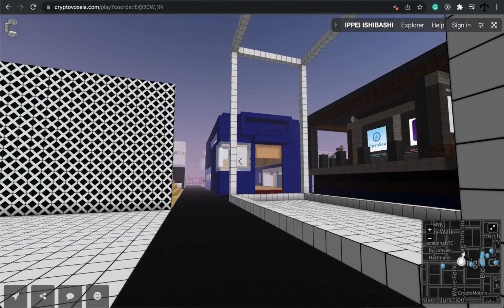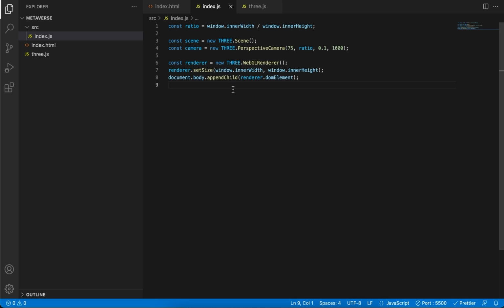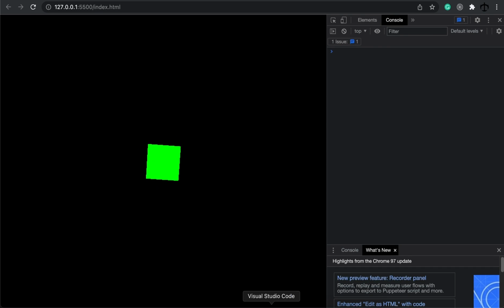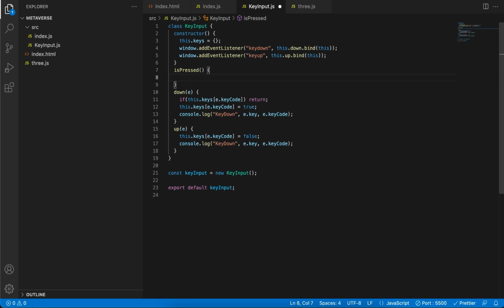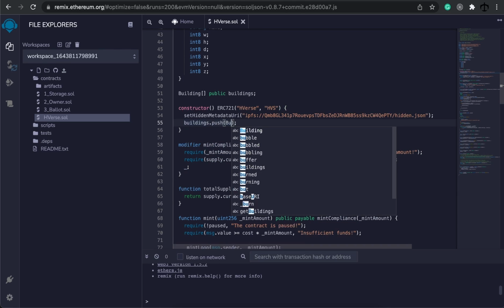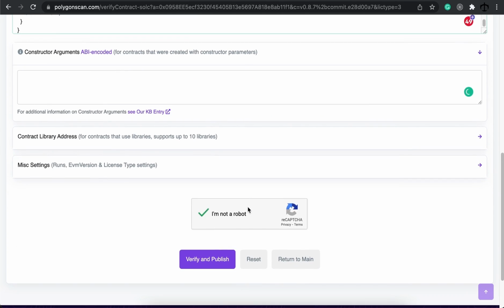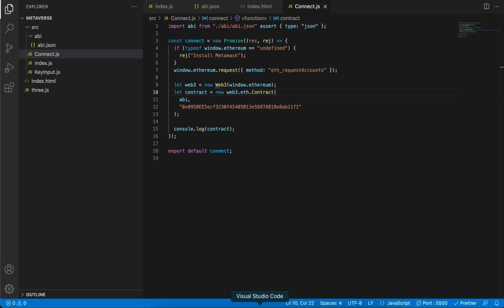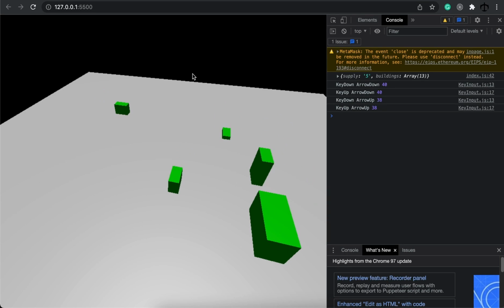How to build a metaverse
In this video, I will show you how to build a simple concept of a metaverse using JavaScript and three.js. Hope you enjoy the video.